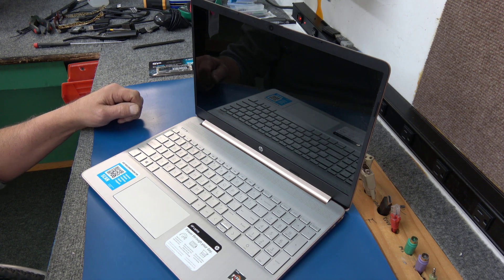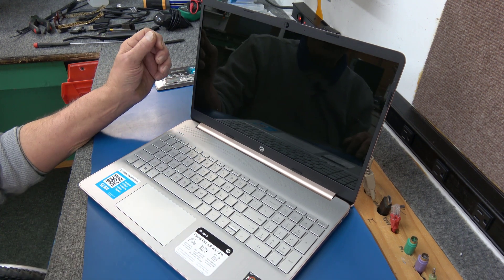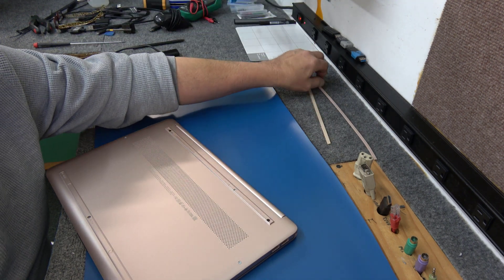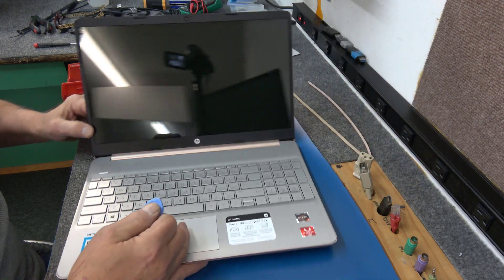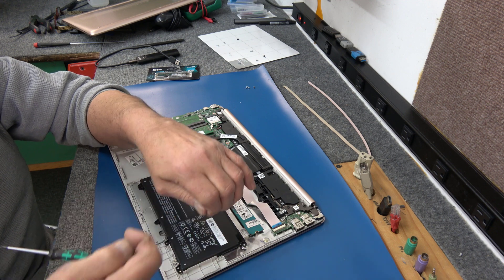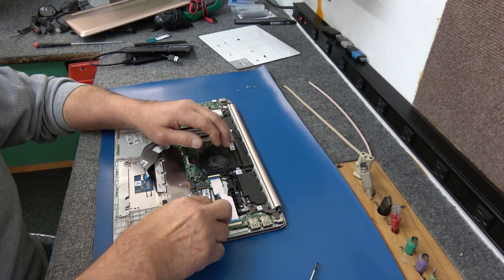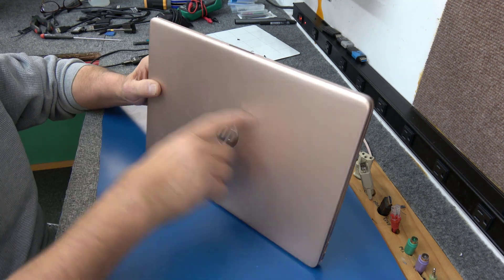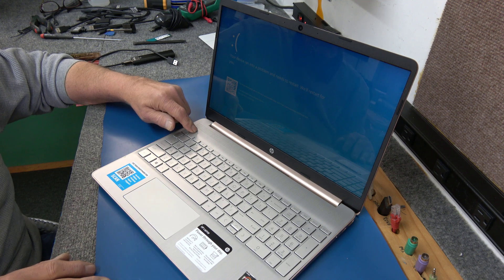HP 15.6" Ryzen 5 Laptop SSD Upgrade Bluescreen After Cloning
I have an HP 15.6" Ryzen 5 Laptop that i will be opening up to upgrade the M.2 NVMe SSD,. I will also clone the factory SSD to the new one, had to deal with a Blue Screen after cloning.

Make sure you use good quality tools and protect yourself from Static Discharge when doing an upgrade like this. Dale

Laptop Model HP 15-ef0025wm

Parts Installed:
SP 512GB M.2 NVMe SSD Gen3 x4

If your using a USB to M.2 Adapter to clone, this is the free cloning software from Silicon Power